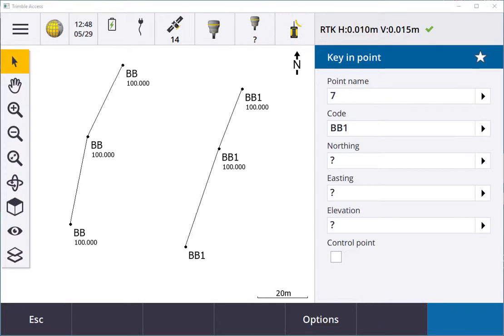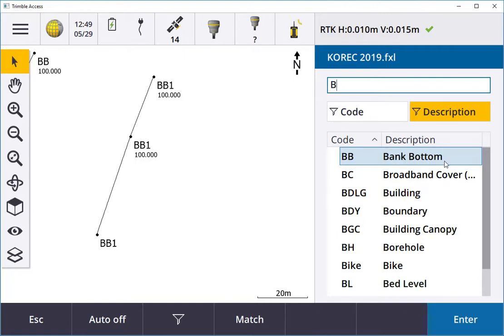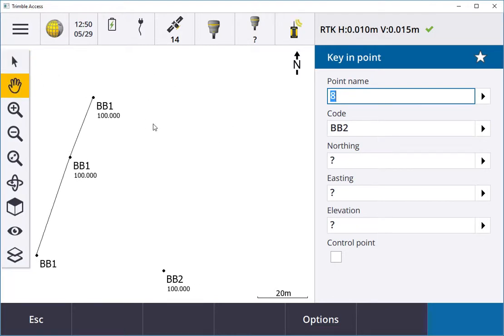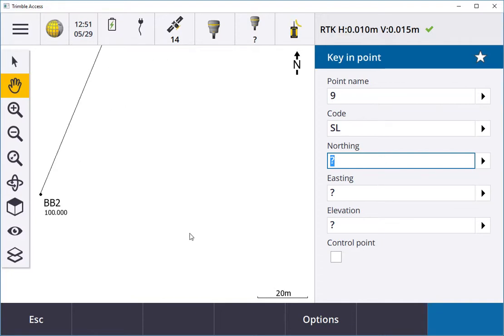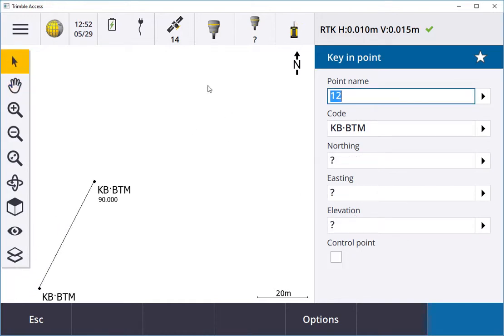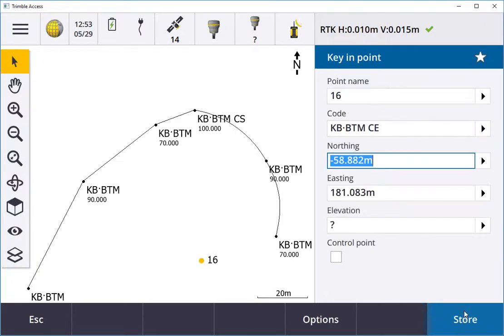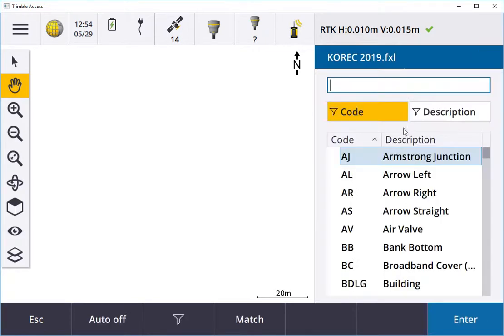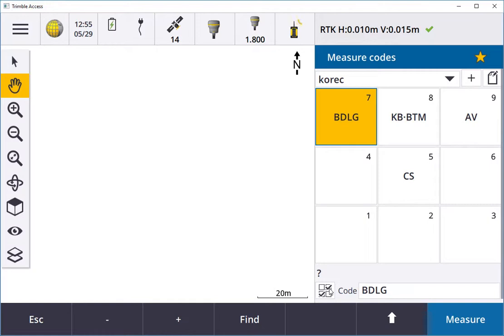Trimble Access 2018 - Feature Codes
Overview of feature codes in TA2018